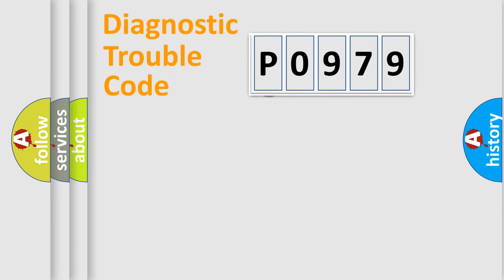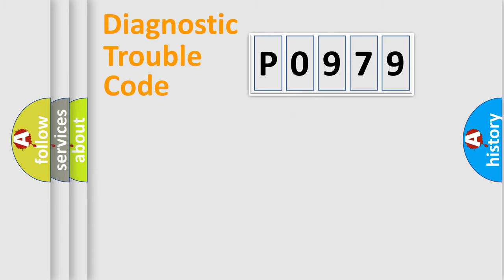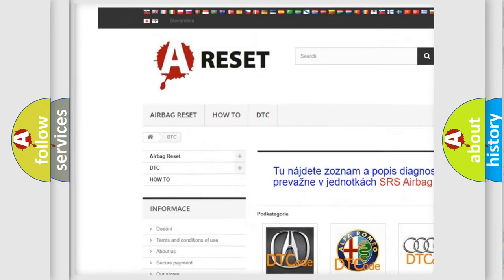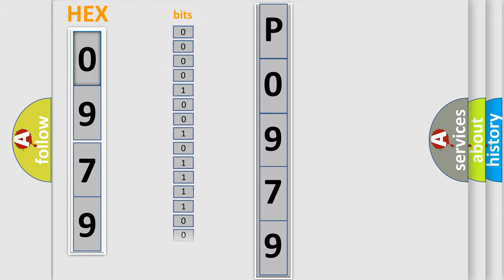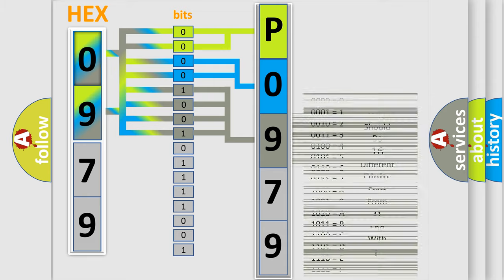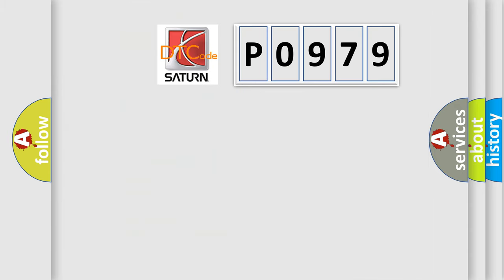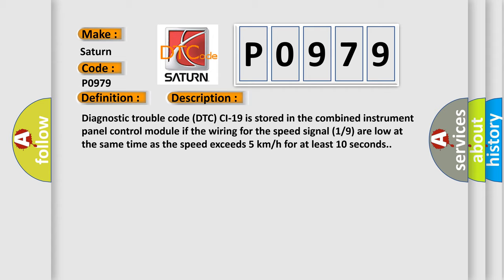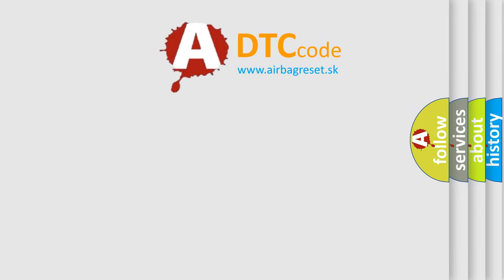DTC Saturn P0979 Short Explanation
Contents:
0:21 Basic DTC analysis according to OBD2 protocol standard.
1:48 Insight into programming
2:58 A diagnostically understandable description of the Diagnostic Trouble Code
3:05 Basic error definition

Make:
Saturn
Code:
P0979
Definition:
Vehicle Speed Signal (1 or 9) Signal Too Low
Description:
Diagnostic trouble code (DTC) CI-19 is stored in the combined instrument panel control module if the wiring for the speed signal (1 or 9) are low at the same time as the speed exceeds 5 km or h for at least 10 seconds.
Cause:
Vehicle speed signal (1 or 9) wiring is short-circuited to groundControl module,cruise control defectiveDefective Climate Control ModuleDefective engine control module (ECM)Internal fault in the combined instrument panel.